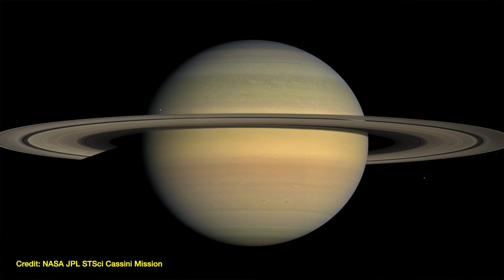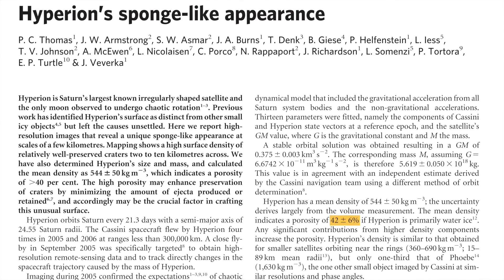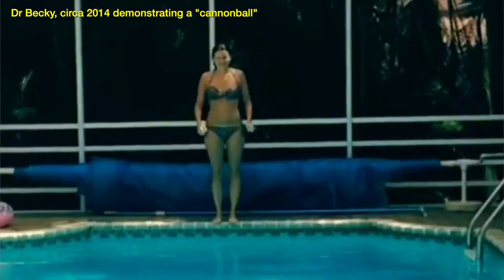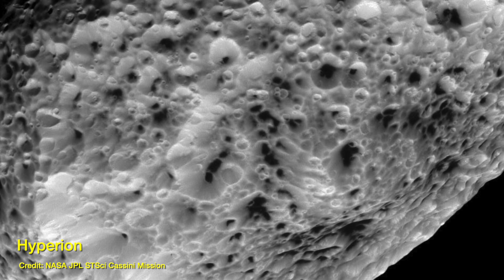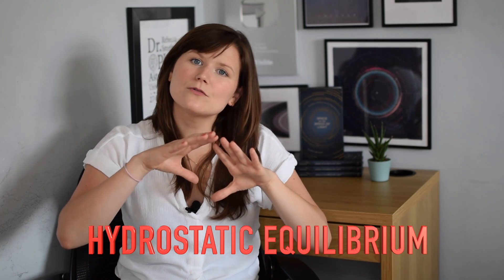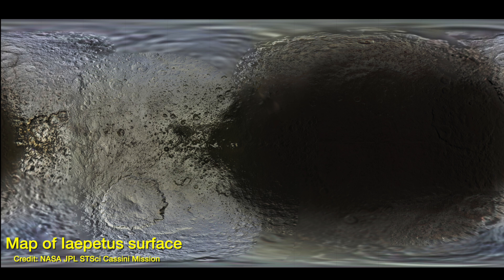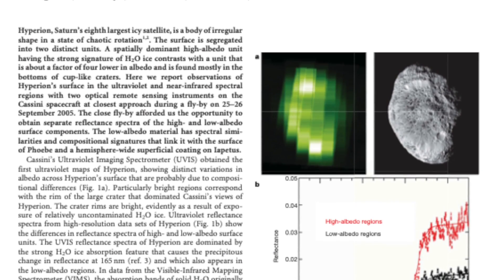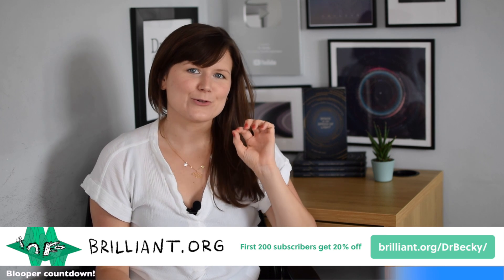Saturn's spongey moon Hyperion | Space is Weird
and sign up for free. Saturn's moon Hyperion is the poster child for the potato-shaped moons in the solar system. But unlike other potato-shaped moons, it's not thought to be a captured asteroid. So, does it's weird spongey looking surface give away how it might have formed?

📚 My book: "Space at the speed of light" is now available in the USA & Canada!

📚 For anywhere else in the world you can buy my book here (Space: 10 Things You Should Know - same book, different title)

🔭 Royal Astronomical Society podcast that I’m co-hosting 😱 🥳